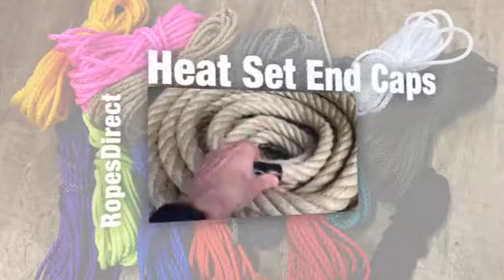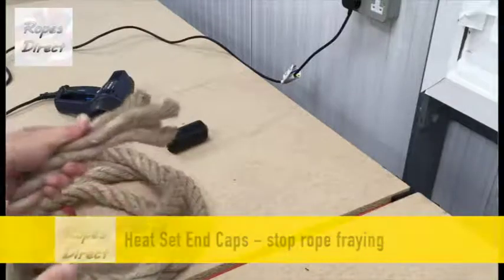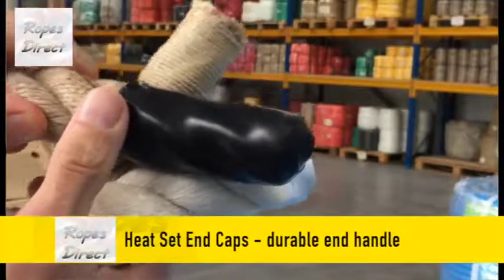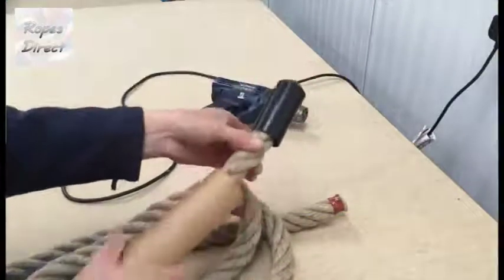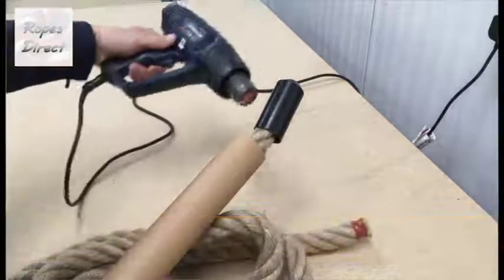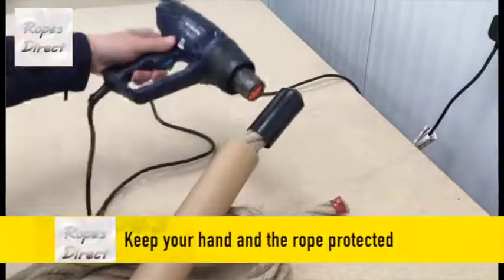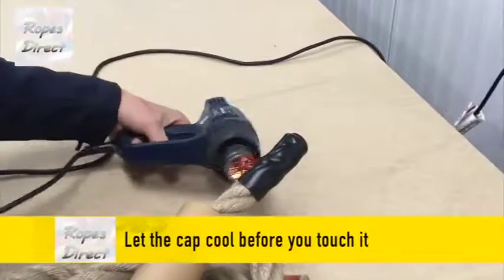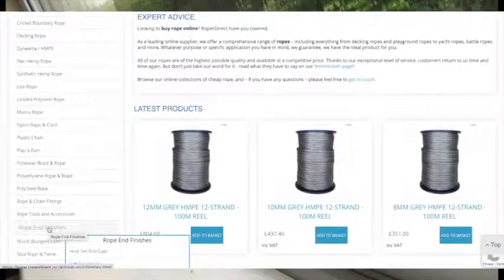Heat Shrink End Caps from RopesDirect in 60 seconds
Heat Shrink End Caps are easily applied to the end of ropes to prevent fraying or to create a handle. Great for natural ropes. Often used for Battle Ropes in fitness studios.

Use heat set end caps to finish your rope end.

NOTE: This process involves using a heat gun or paintstripper. Risk of burns. Please take great care. You undertake this process at your own risk. Not for under 18s.